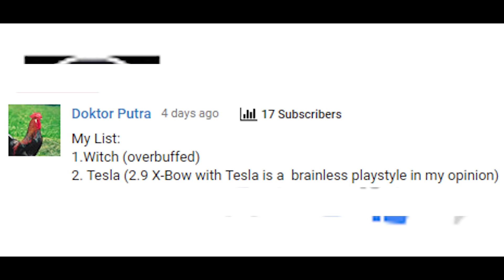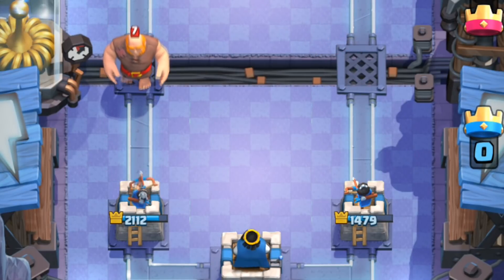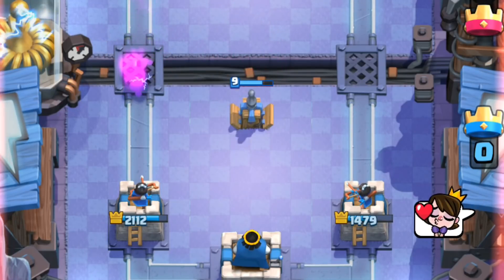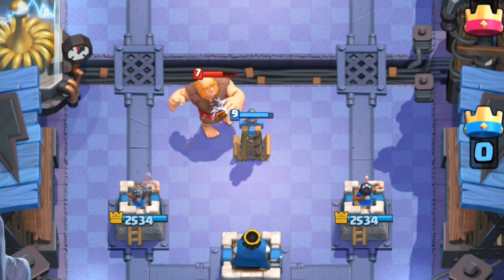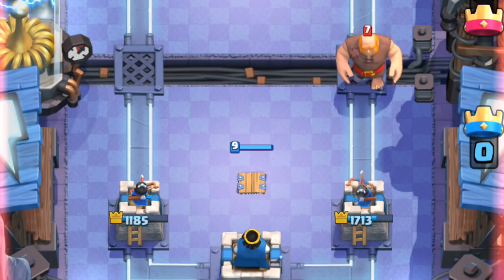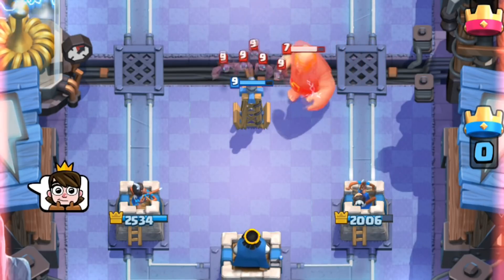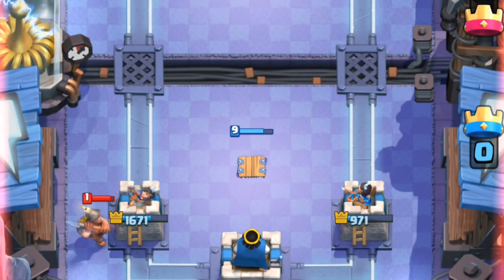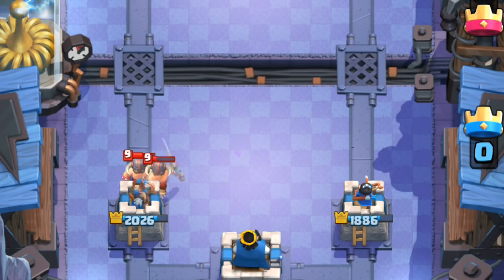How To Counter: Tesla // Clash Royale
You damn nubs in the comments hating on Tesla, what's wrong with this card!? Sike, I totally feel for you. Tesla is definitely the strongest defensive building right now, and when these are strong damn do they feel oppressive. Countering most win conditions, only costing 4, and being in the OP tesla cycle warriors deck - I feel your pain lads. Here are my quicc tips and best ways to win through the tesla!

Clips in the video done by Badger8787 from my clan :)

Follow Team Vanguard!